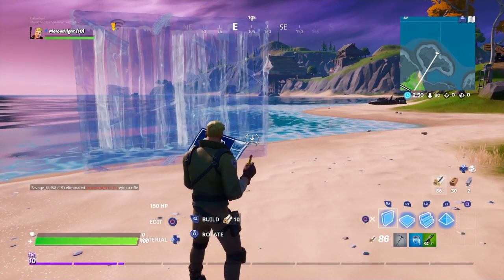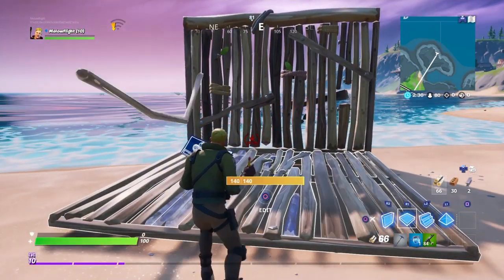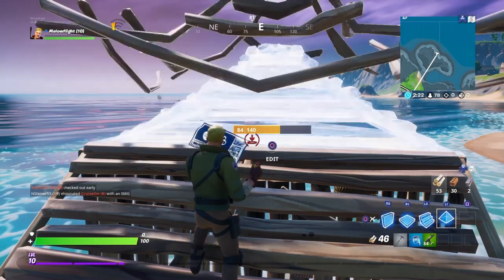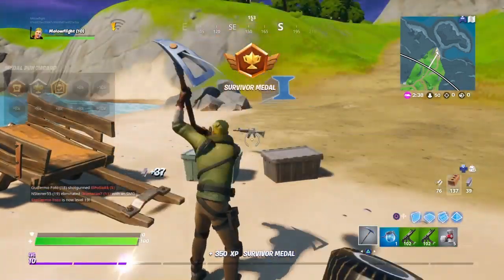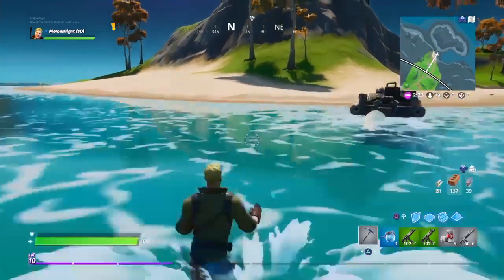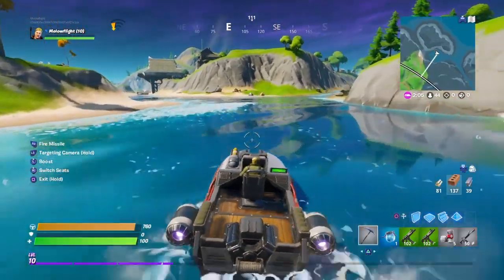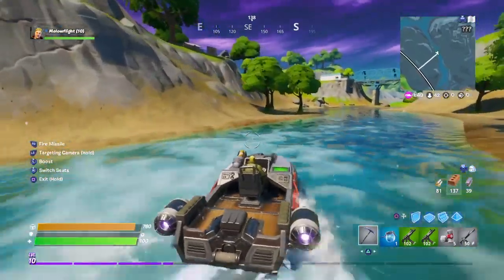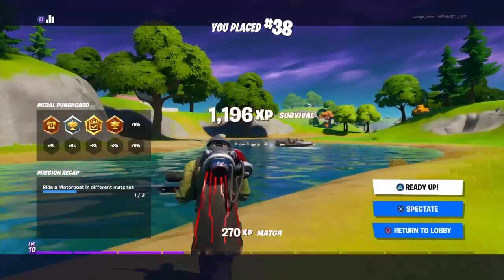How To Build In Fortnite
This is a tutorial on how to build buildings or platforms in Fortnite and how get and use different materials for building.